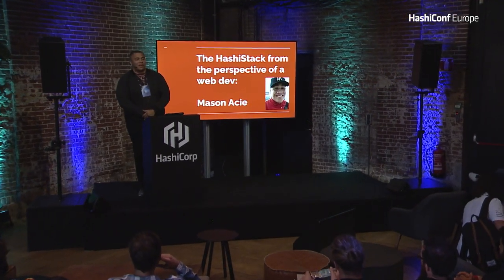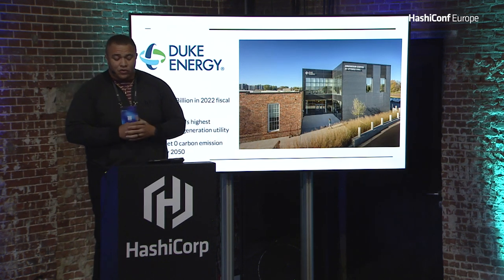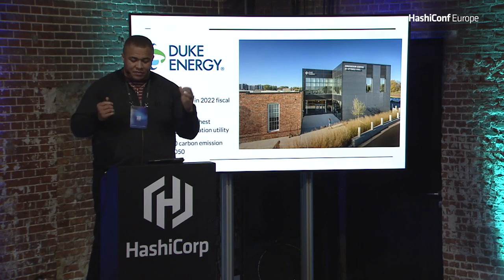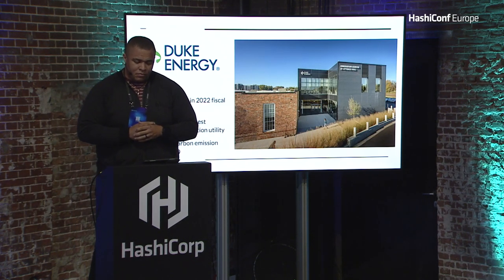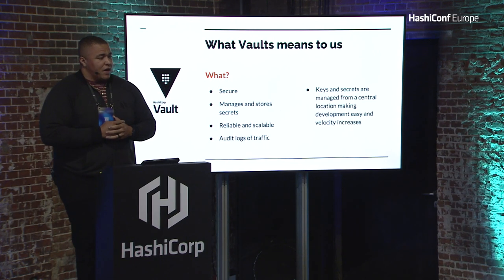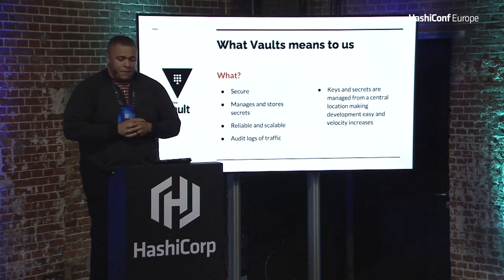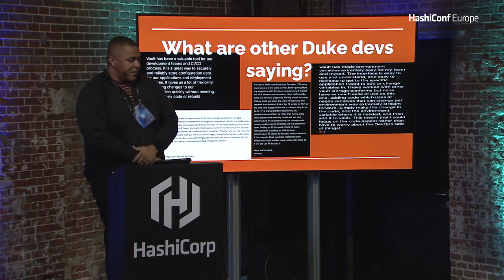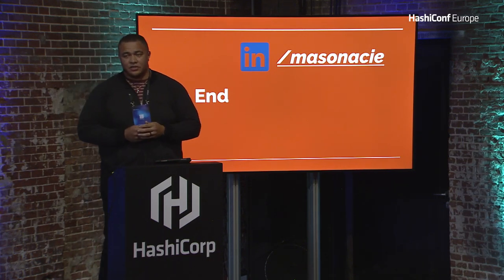The HashiStack from the Perspective of a Web Dev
This talk gives a real life perspective of a web developer in an organization undergoing huge shifts into the technical space, adopting HashiCorp products.  This is the story of how Mason Acie has been able to learn, grow and thrive technically with an introduction to the HashiStack.

Speaker: Mason Acie